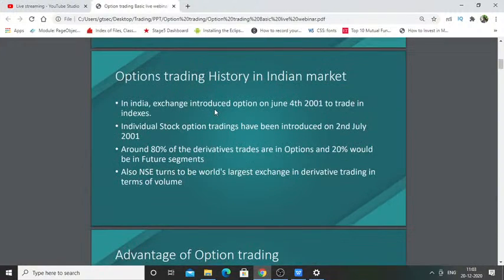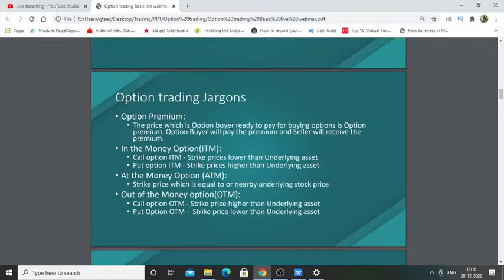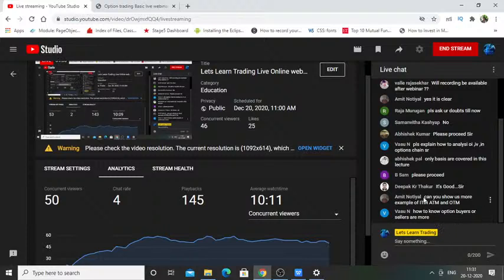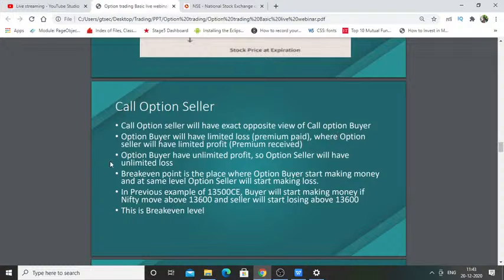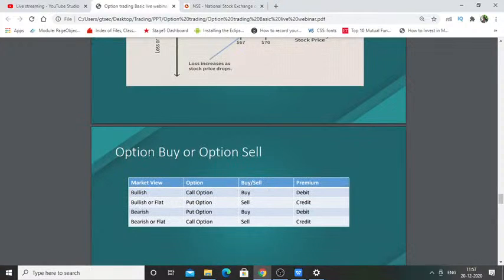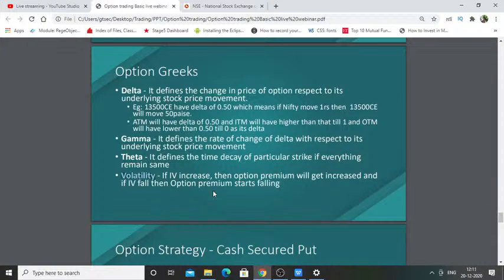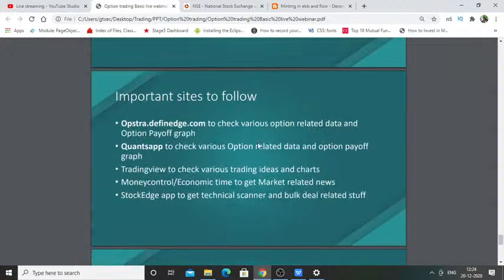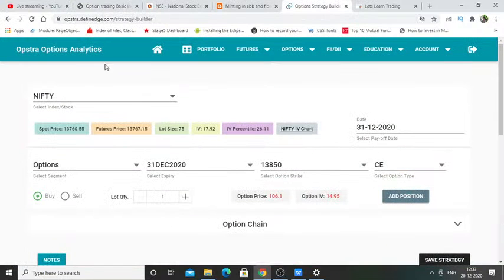Lets Learn Trading Live Online webinar - Option Basic webinar 20th December 2020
Lets Learn trading Basic Option trading webinar to provide some vision to people who are struggling to understand basics of Options and option strategies.

This live webinar will enlighten some knowledge on same so that people can gain some confident about stock market.

Follow our blog - blog.letslearntrading.com to know more about our daily trade details.